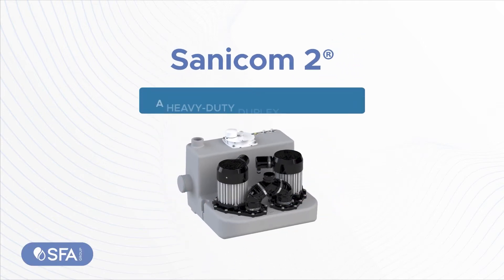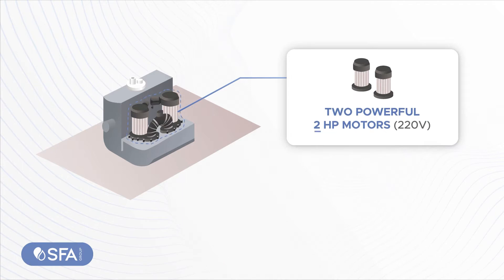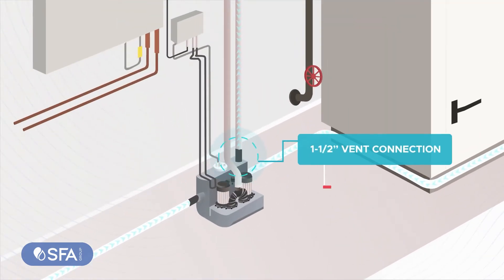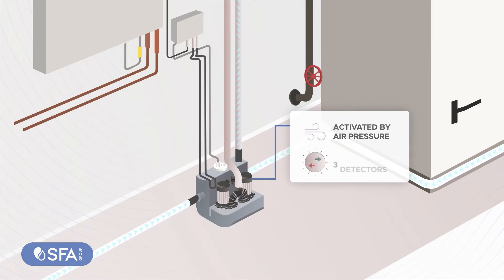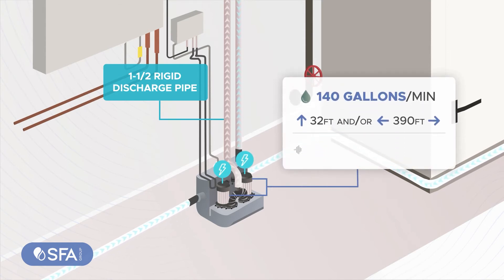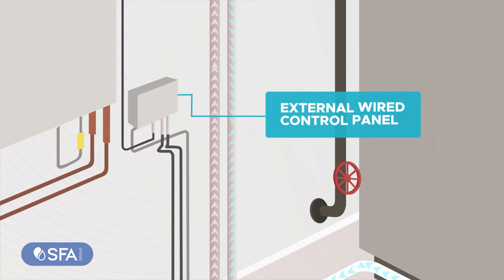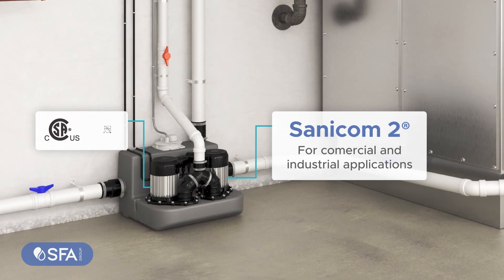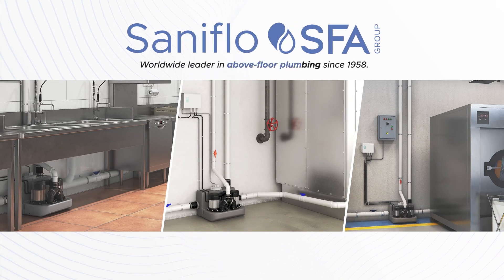SFA - Sanicom 2 Heavy Duty Duplex Drain Pump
Heavy duty duplex drain pump for applications requiring gray water removal for commercial needs.

Heavy Duty Duplex Drain Pump
Two 2-HP motos (220-V)
Capable of handling up to 194°F.
Pumps up to - ↑ 32 Ft ↑ and/or ← 390 Ft →
Smart-pump technology allows both pumps to work simultaneously, automatically as needed.